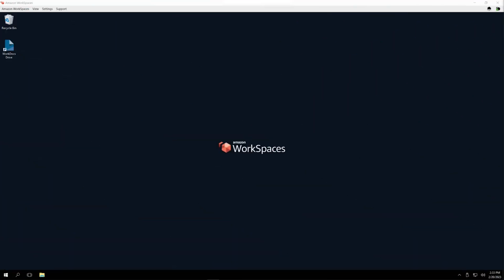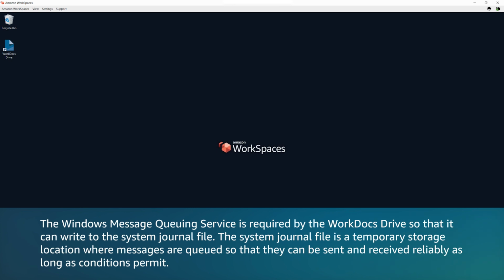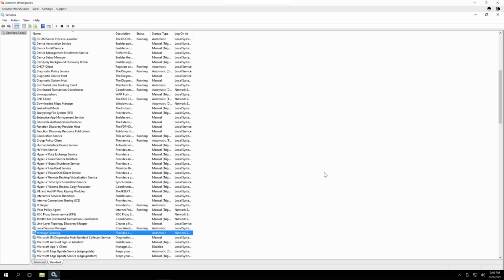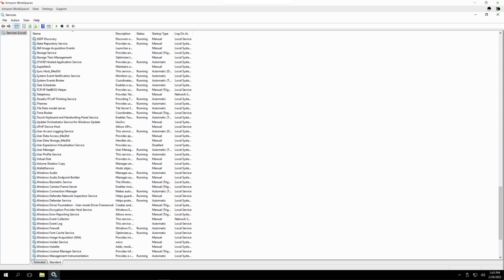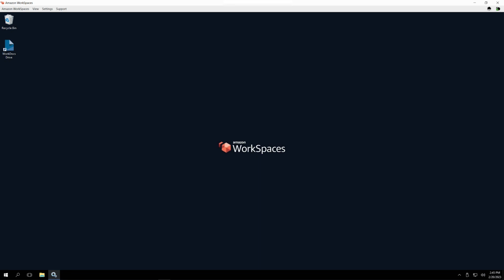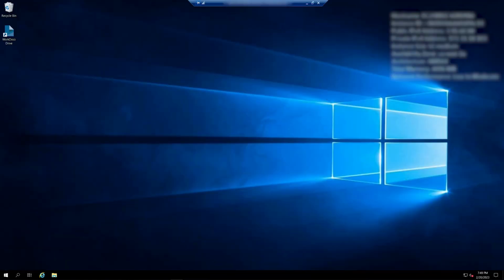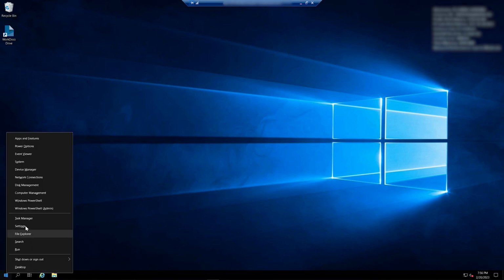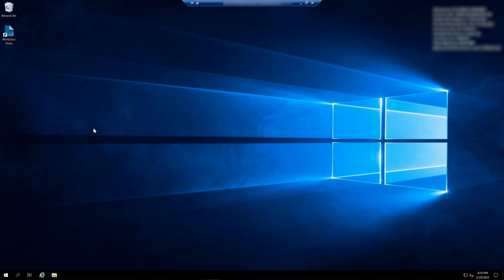How do I fix an Amazon WorkDocs Drive for Windows that is stuck or crashing after logging in?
Skip directly to the demo: 0:23

For more details on this topic, see the Knowledge Center article associated with this video

Thomas shows you how to fix an Amazon WorkDocs Drive for Windows that is stuck or crashing after logging in.

0:00 Introduction
0:23 Chapter 1
1:25 Chapter 2
5:44 Closing